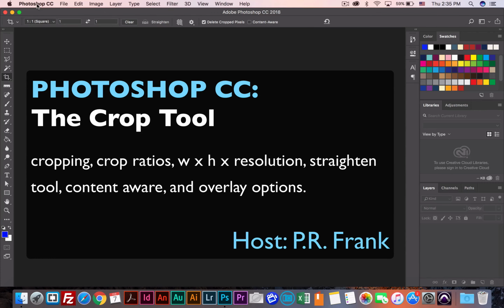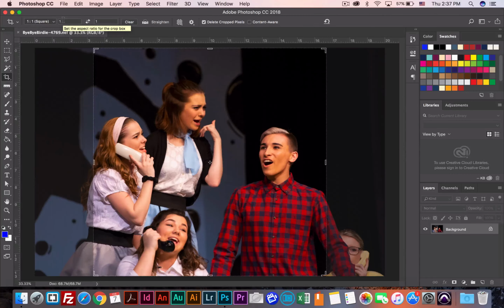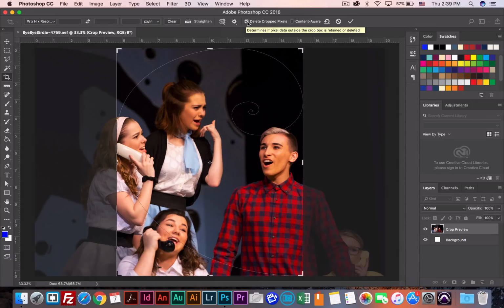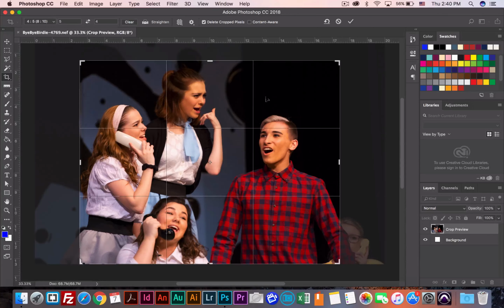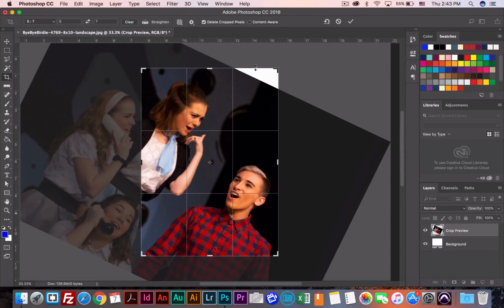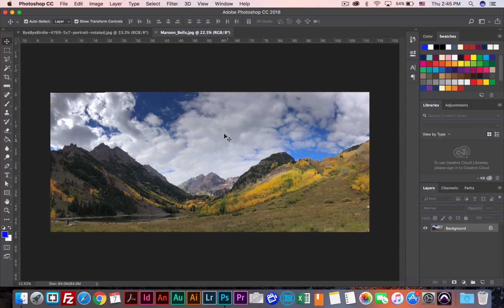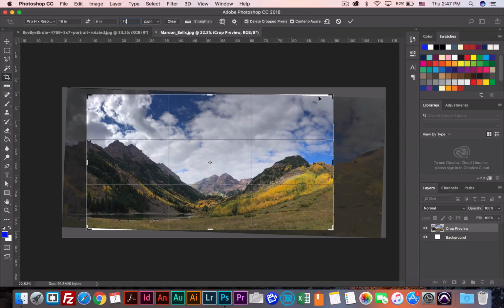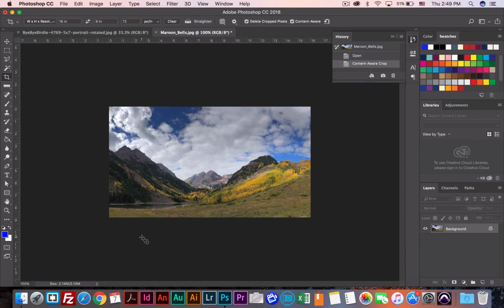PS crop tool